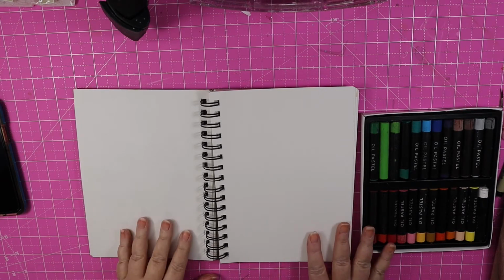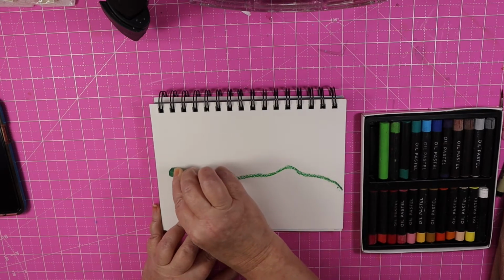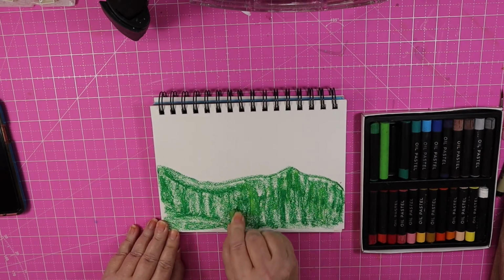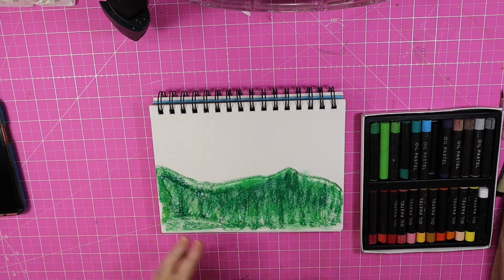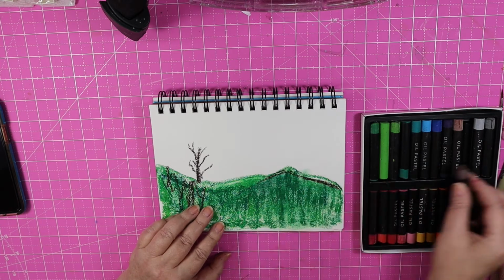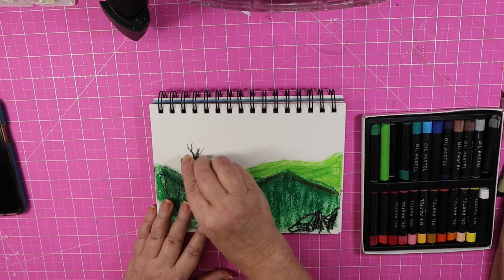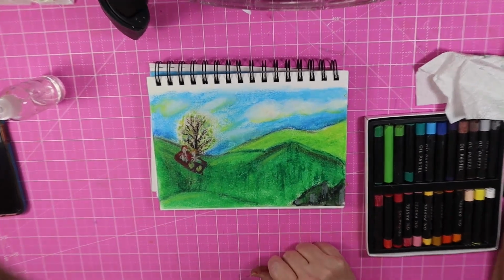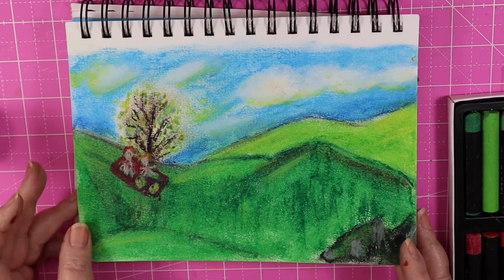ART TIP TUESDAY/ CHANGE IT UP/ OIL PASTELS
CHANGE UP YOUR ART SUPPLIES! TODAY I AM USING OIL PASTELS AND JUST PLAYING.  YOU CAN GET OIL PASTELS FOR REALLY CHEAP AND JUST PLAY WITH COLOR.  THESE OIL PASTELS WERE LIKE 6 DOLLARS.  I WILL LINK SOME OIL PASTELS IN THIS DESCRIPTION FOR SOMETHING SIMILAR.  I LOVE PLAYING WITH OIL PASTELS.  I CAN WORK OUT AN IDEA WITH OIL PASTELS AND JUST KEEP ON LAYERING AND THEN BLEND OUT WITH MY FINGERS OR TAKE SOME RUBBING ALCOHOL AND BLEND OUT EVEN MORE.  OIL PASTELS ARE GREAT TO JUST PLAY WITH AND NOT TAKE YOURSELF TO SERIOUSLY.  HAVE SOME FUN AND TRY OUT SOME OIL PASTELS.  THEY EVEN HAVE SOME OIL PASTELS THAT ARE WATER SOLUBLE.